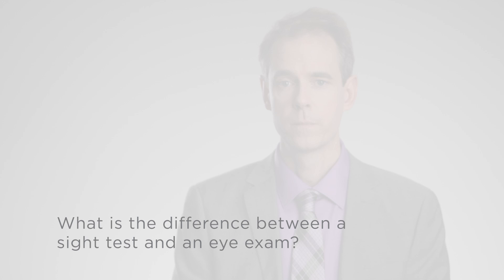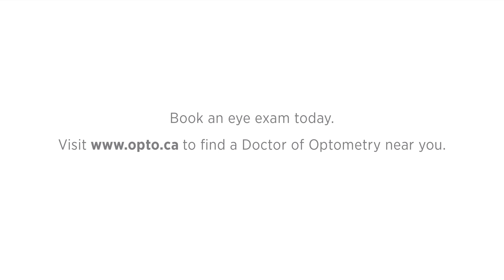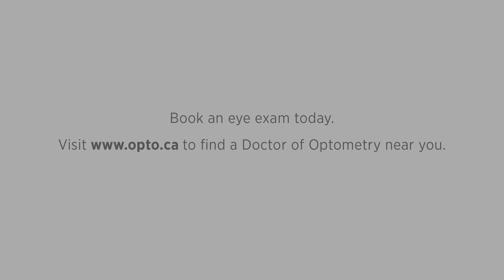What is the difference between a sight test and an eye exam?